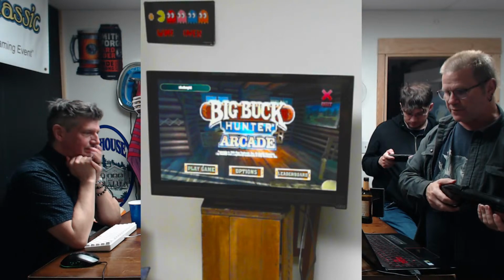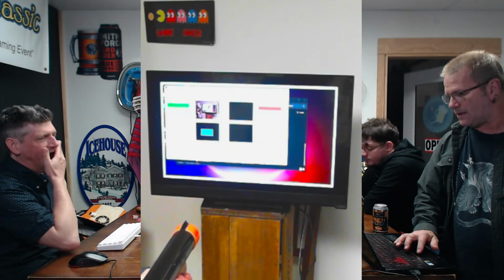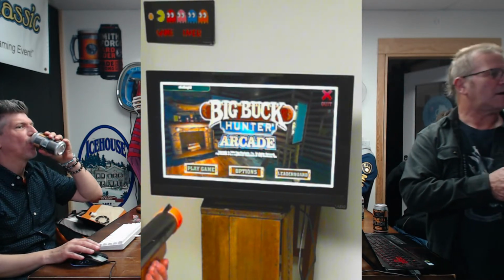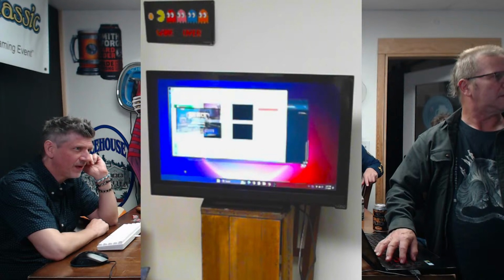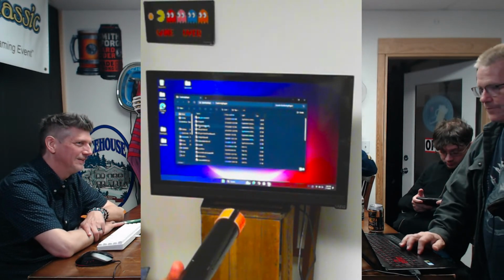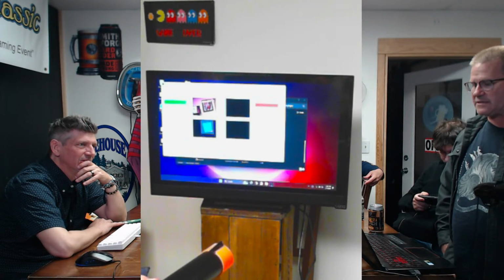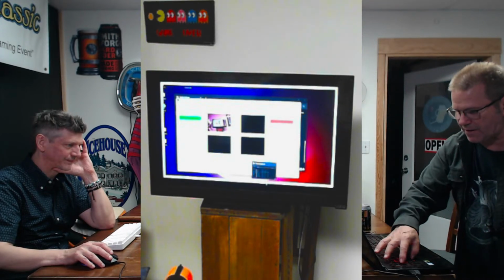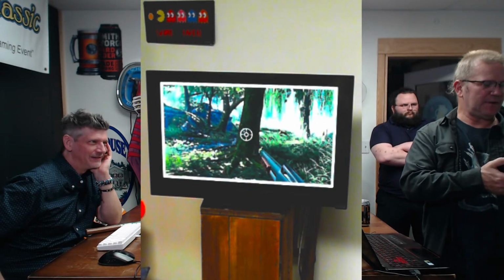G2B Live: Chatting about the Sinden Target Pro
Like a little shooty shooty bang bang do ya? Well then you are at the right place as the Gutter Geeks discuss the Sinden Target Pro!